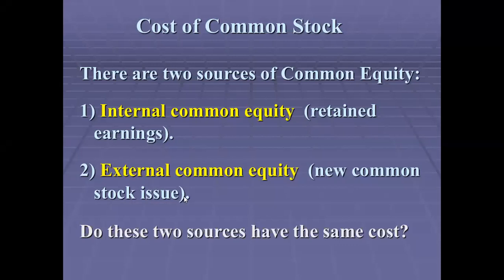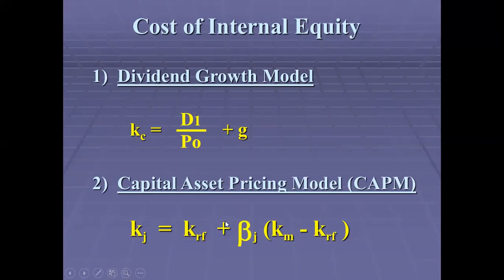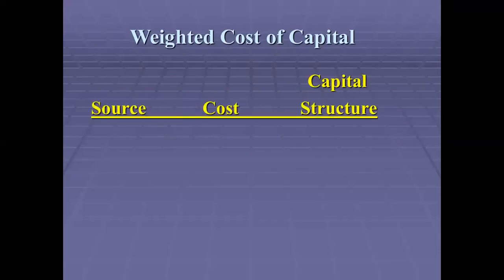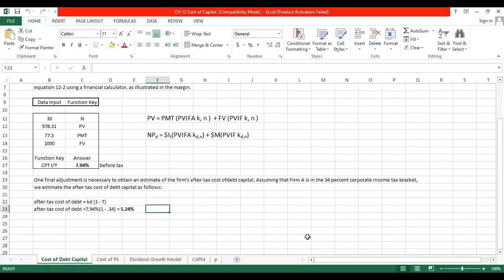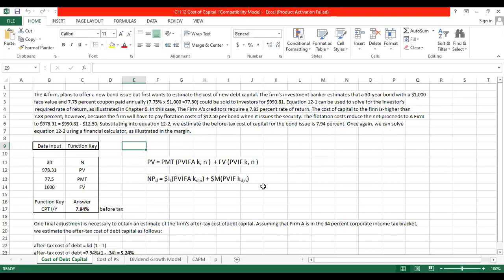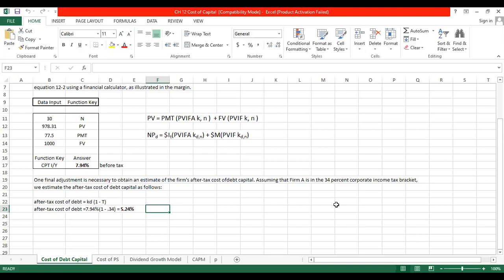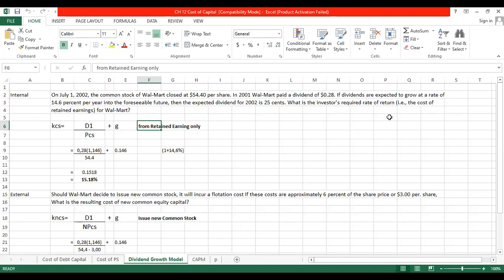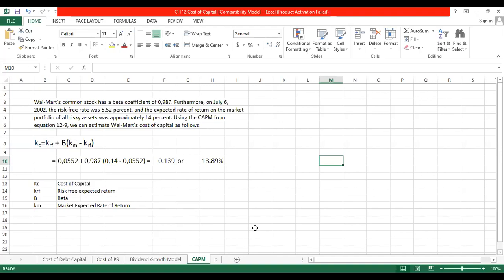Cost of capital session 2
Financial Mgt